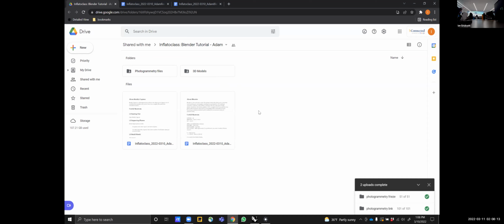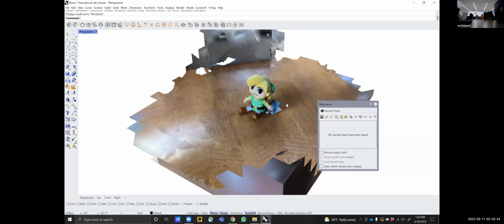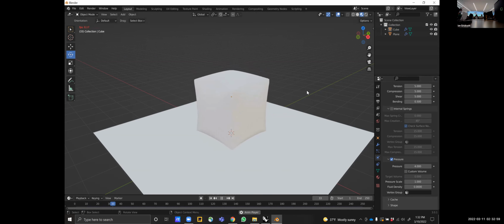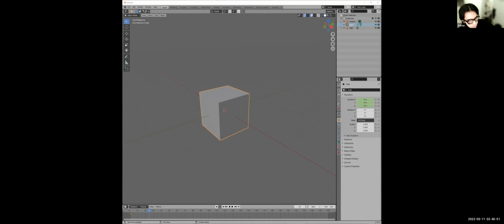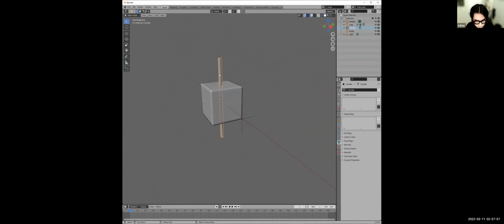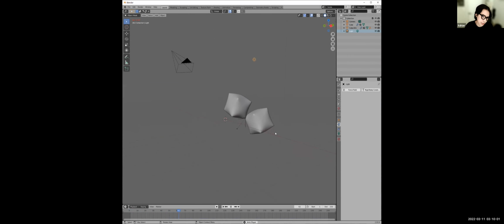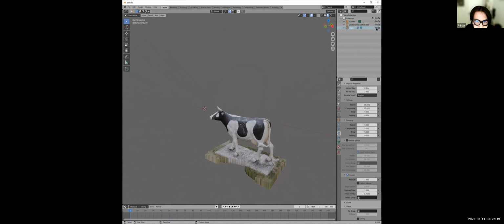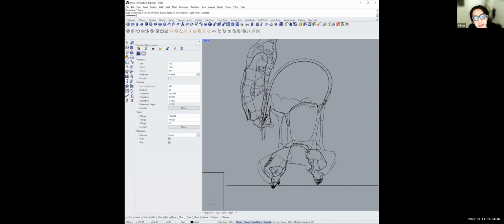Blender intro and RealityCapture Tutorial - Inflation and Basic Physics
Lecture by Ian Erickson and Adrian T Tsou for Adam Miller's "Soft Bodies, Weak Buildings" graduate architecture design studio at University of Michigan, Taubman College of Architecture and Urban Planning. Date: March 10, 2022.

Reality Capture Tutorial: Basic Photogrammetry. How to 3D scan objects and export as OBJ files.
Blender Tutorial 1: How to import mesh and obj files, clean them up, apply physics simulations like collision, inflation, buoyancy, capture key frames, and export keyframes as OBJ files. How to use OBJ files in Rhino for architectural drawings.